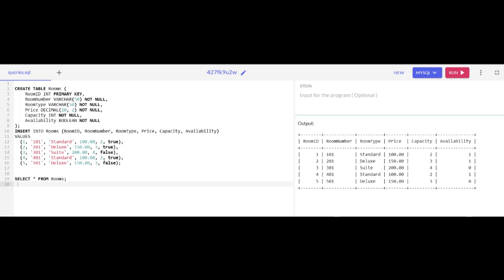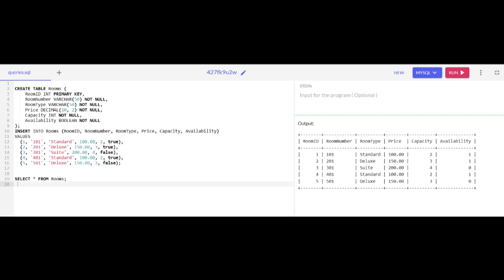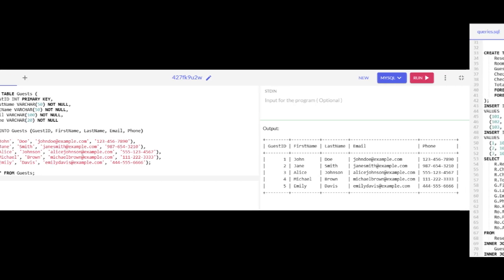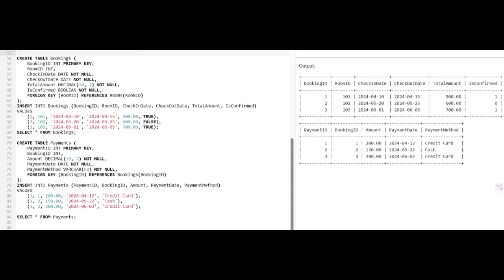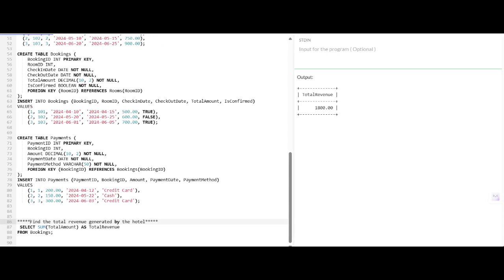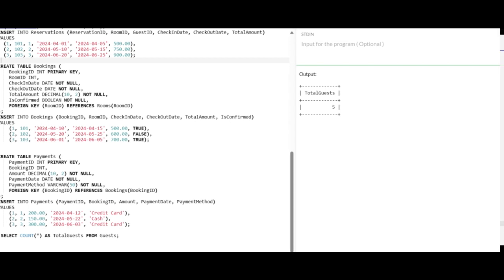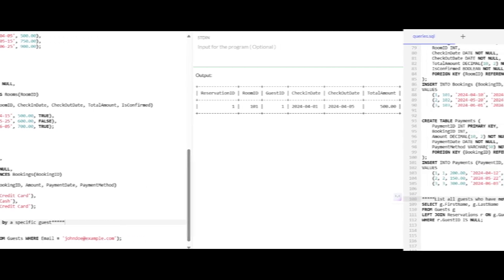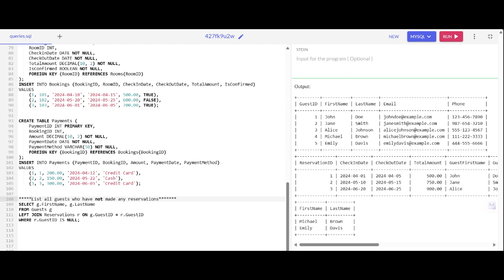HOTEL MANAGEMENT SYSTEM